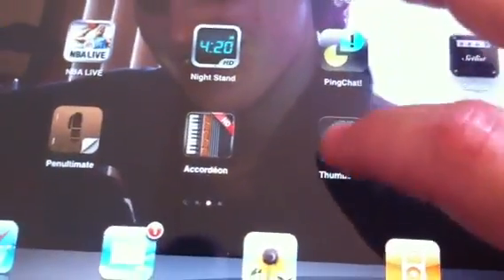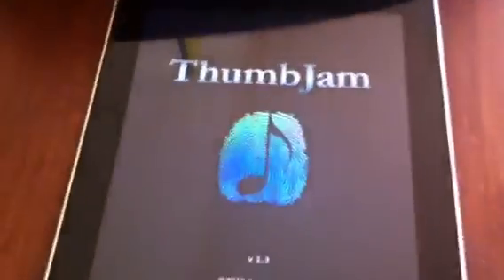Apple iPad. Thumbjam. Animal drumkit.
A lifelong dream becomes a reality.